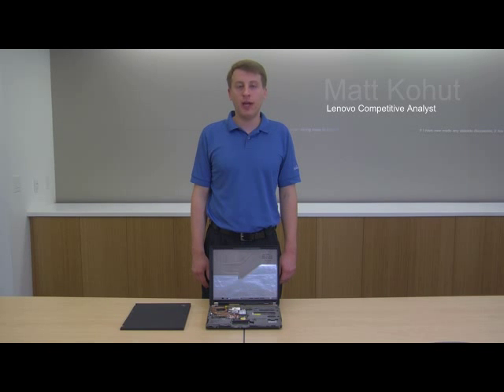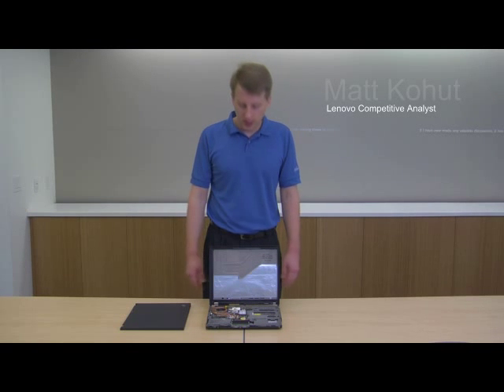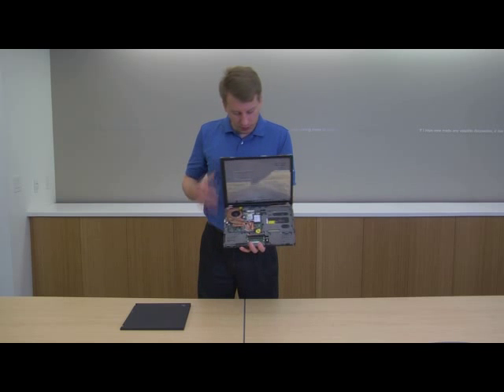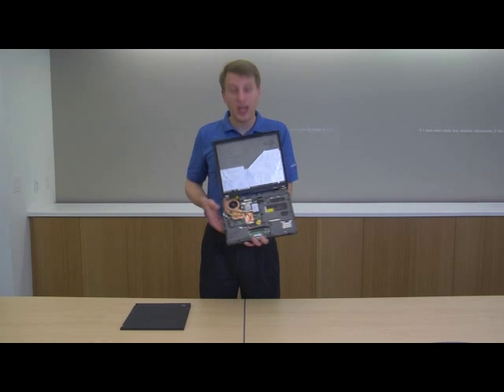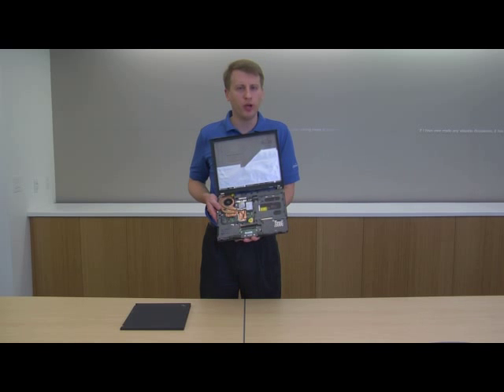Lenovo Notebook Design Features: Rollcage Technology